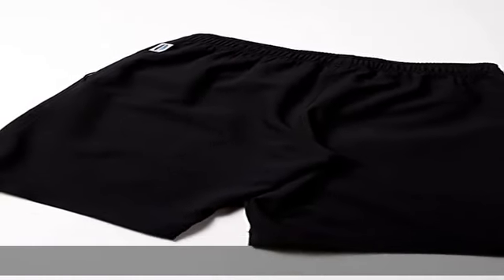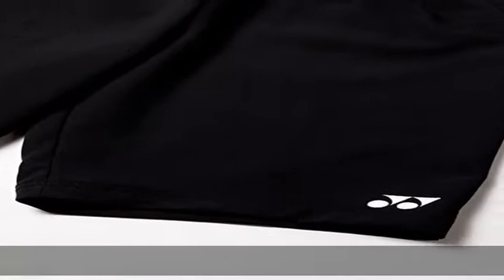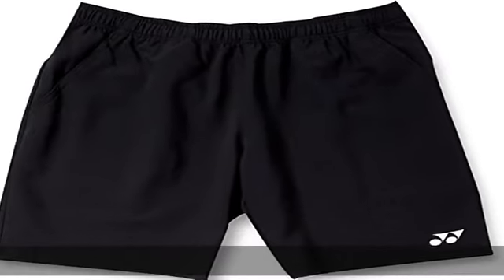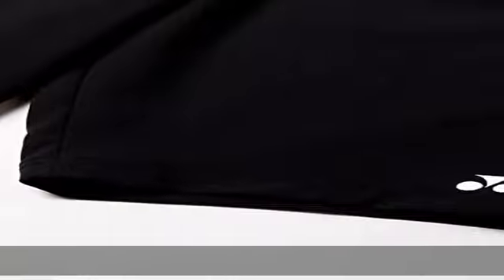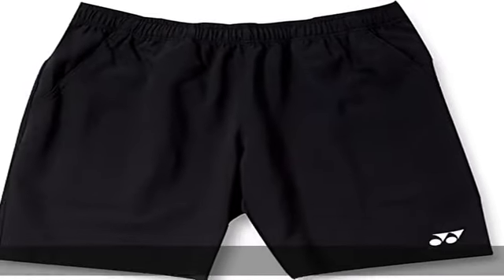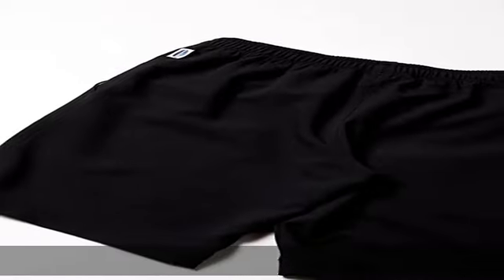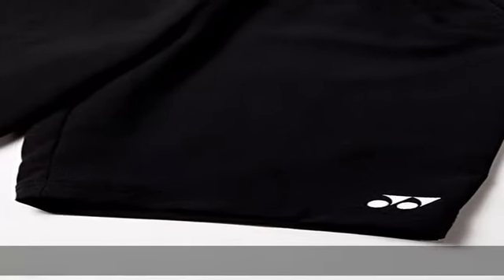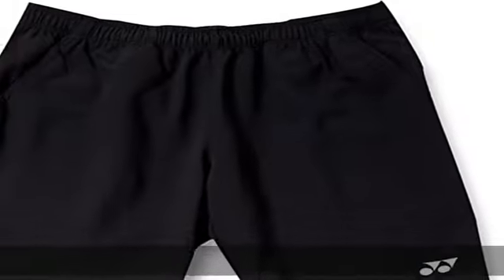(ヨネックス)YONEX ハーフパンツ(スリムフィット) 15048 [ユニセックス]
モバイルバッテリー 大容量 【15000mAh & 22.5W/PD20W 急速充電】 (3本ケーブル内蔵/ 6台同時充電/コンセント一体型) スマホ充電器 携帯充電器 折りたたみ式プラグ ACアダプター USB-C入/出力ポート 2USBポート コンパクト 防災グッズ ライト機能 PSE認証済 iPhone 14 13 Pro Max/12/11/X/iPad /AirPods /Android各種対応 母の日 ギフト (ブラック)